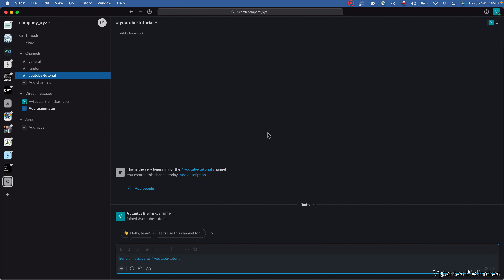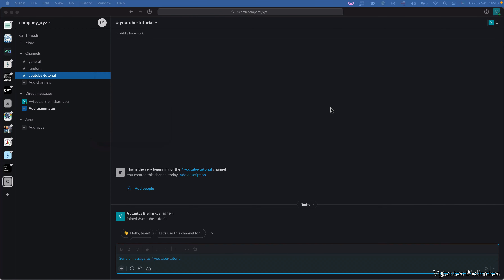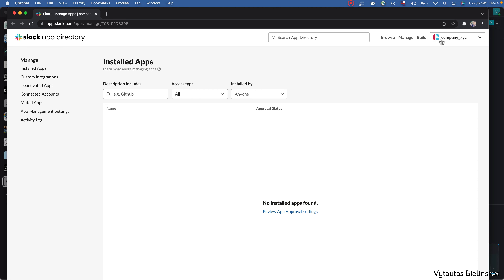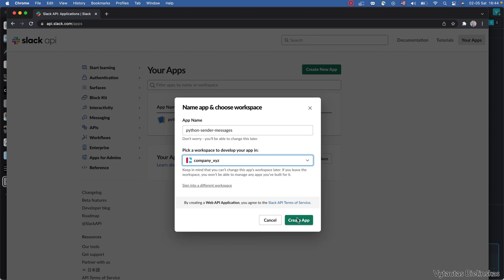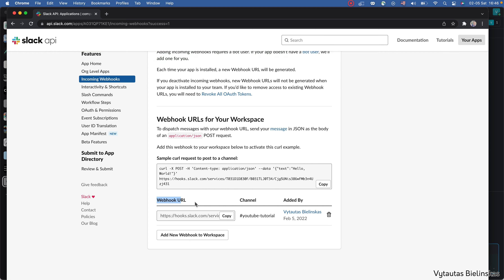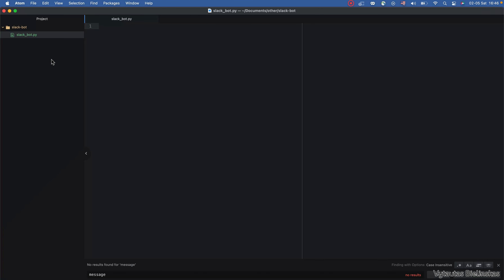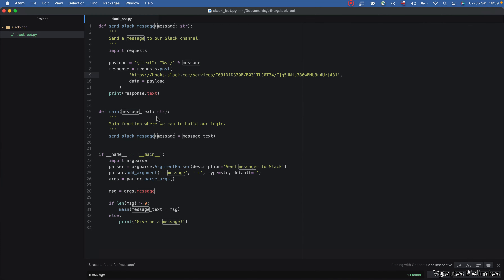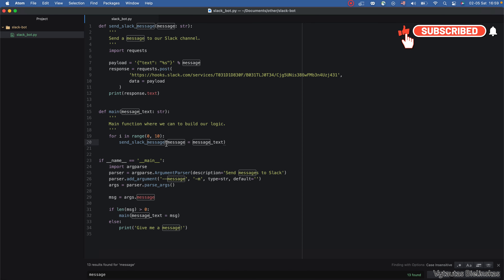Send Slack Messages with This Python Script! - Clearly explained | Slack API Bot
With this video we will use Python and the SlackAPI to send automated messages to a Slack channel. For this we will build a Python based Slack Bot which uses Webhook URL for a selected channel and send customized messages based on the logic defined in your Python script.

I suggest to use few Python functions which you can easily leverage for your business needs
- The main() function provides a logic how the messages should be sent. You can customize this function upon your business requirements and extend the functionality as you want.
- send_slack_message() executes the message sending action to the specified Slack channel using the generated Webhook ID, which together with the message variable are sent to Slack API.

The tutorial demonstrated how to specify a payload which must be put into the POST request for the API. It is a key-values string formatted payload, where you should pay your attention to.

This Python tutorial does not requires any third-party dependencies, and uses the requests package only as the critical one.

Also, I built this bot to be able to receive messages to be sent to Slack channel from a terminal. For this I used argument receiver functionality originally provided by standard Python package argparse.

This Bot was developed on Python 3.8, but I think it would work on other versions also.

Table of the tutorial:
- 0:00 - Intro
- 0:23 - Build a Slack App and Get Webhook Token
- 3:32 - Coding part: build a Slack message sender with Python
- 8:57 - Set-up a Slack API payload variable
- 11:18 - Testing Python script, and debug development errors
- 13:25 - Sending more messages and customize the Bot logic